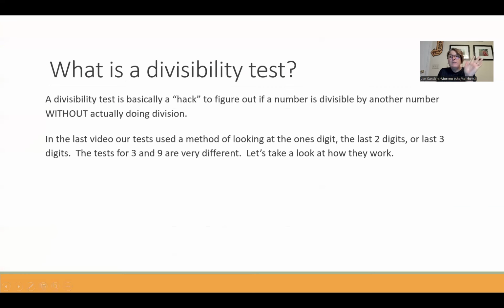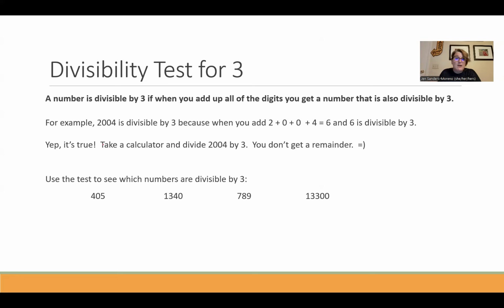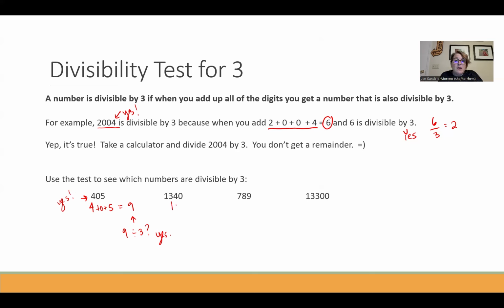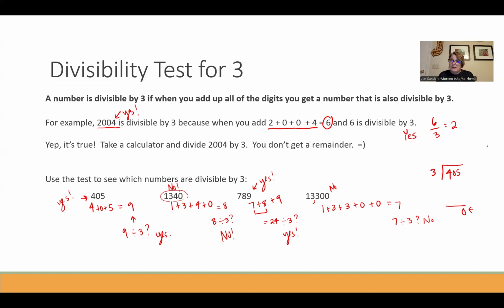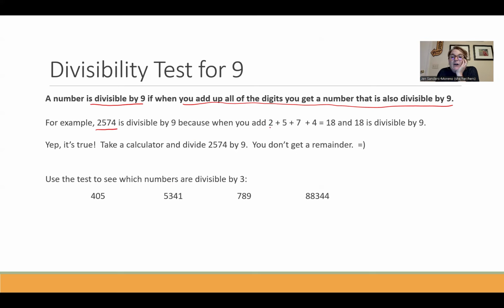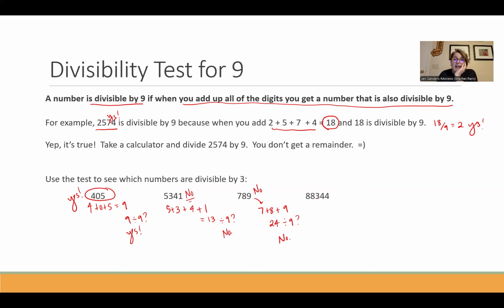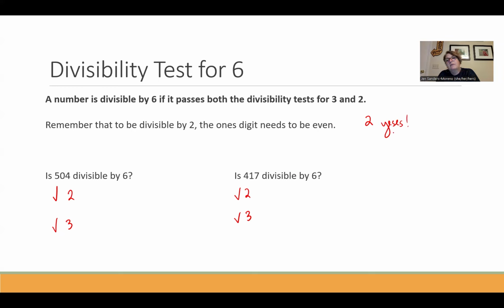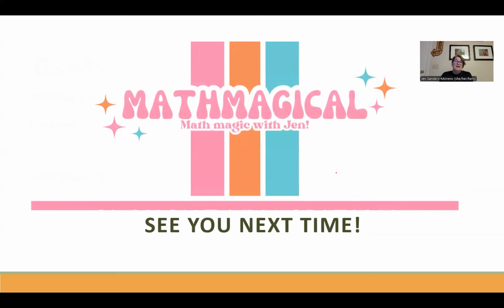4 5 Divisibility Tests Part 2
This video talks about the divisibility tests for 3, 9, and 6.  The audience of this video are future elementary educators or other individuals assisting kids with learning math.